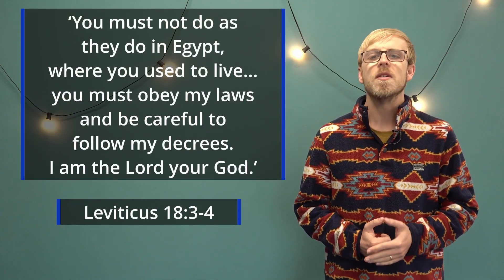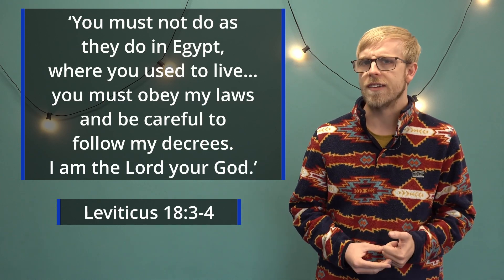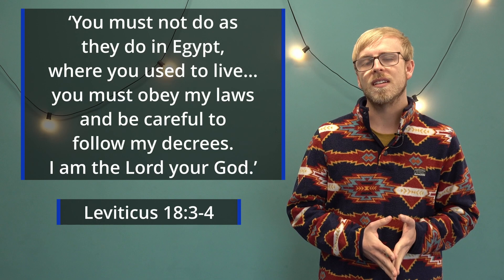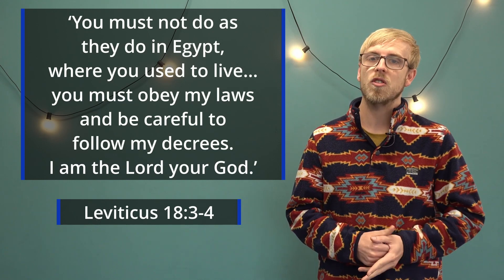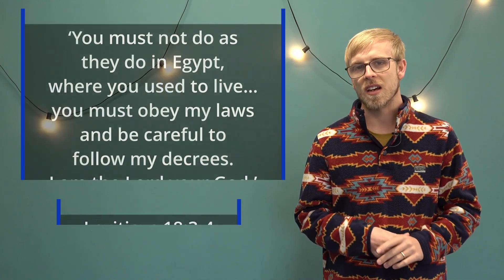Leviticus 18 - Church Family Video